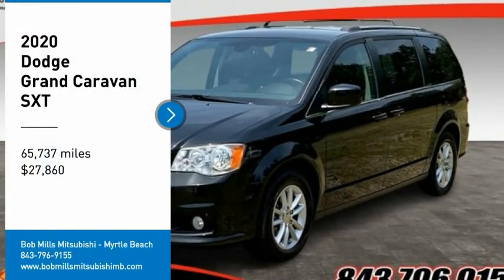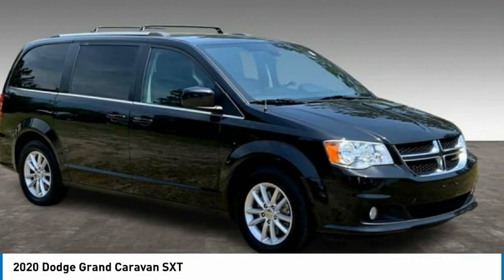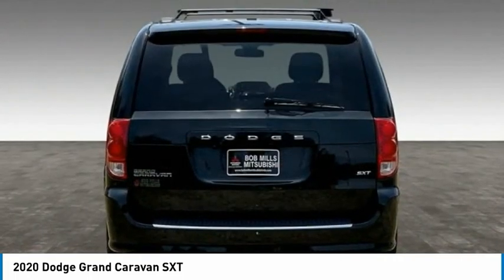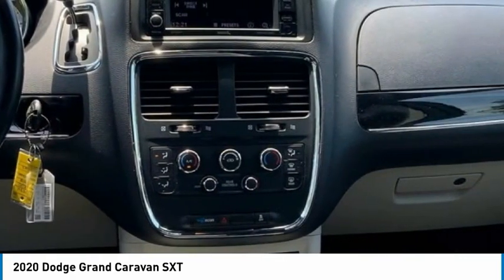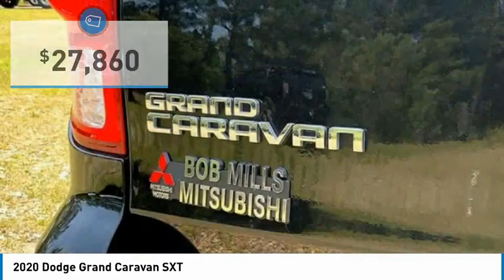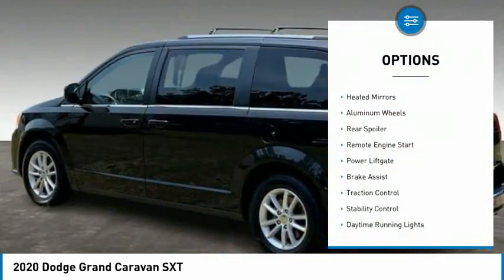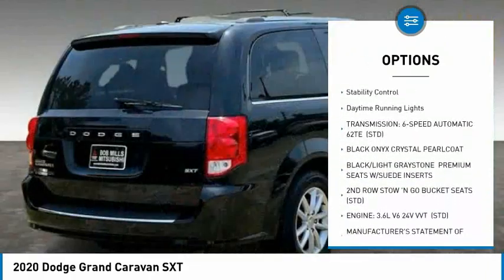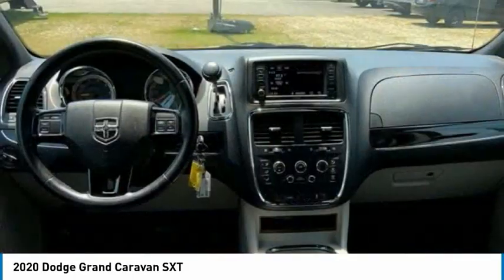2020 Dodge Grand Caravan 1188H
2020 Dodge Grand Caravan SXT